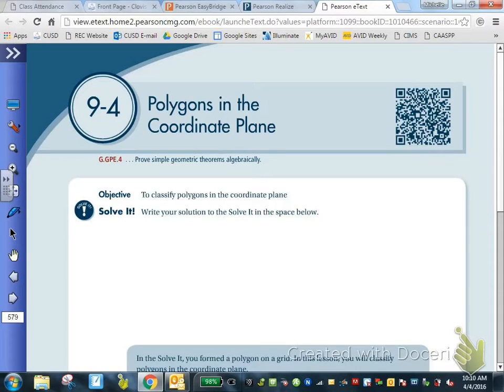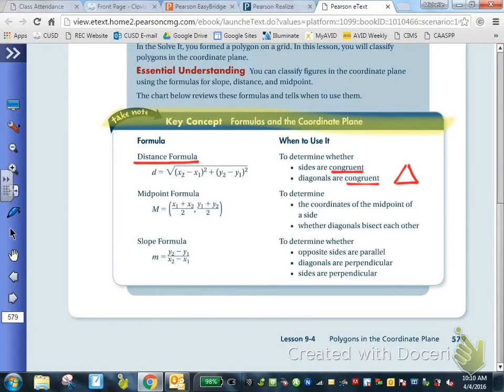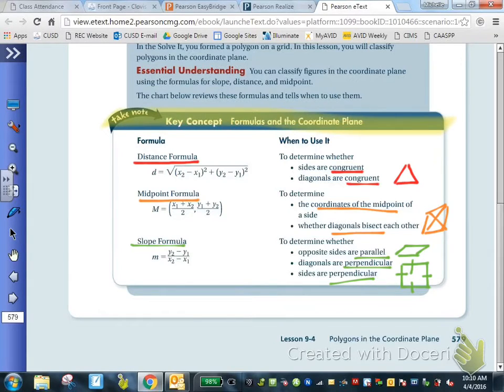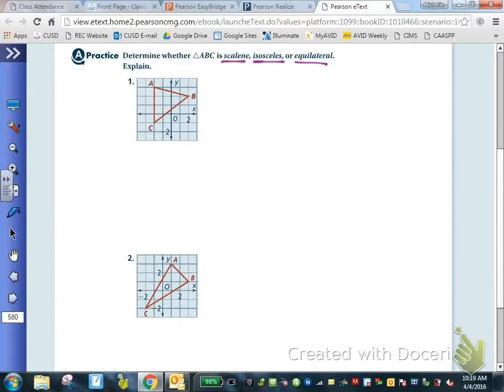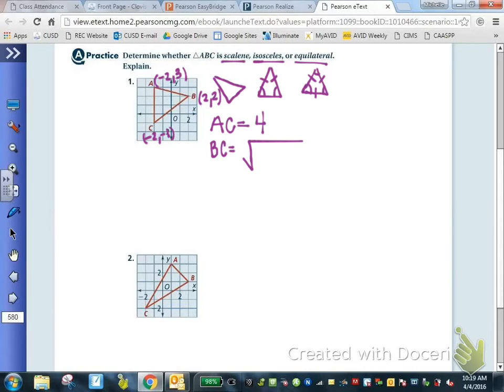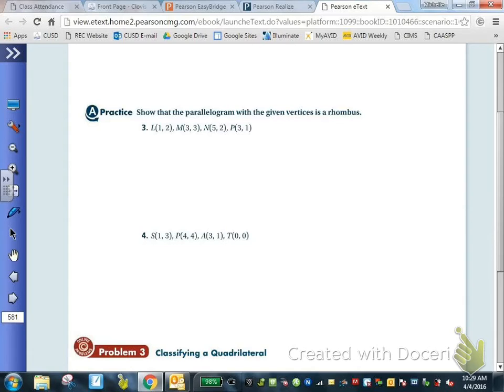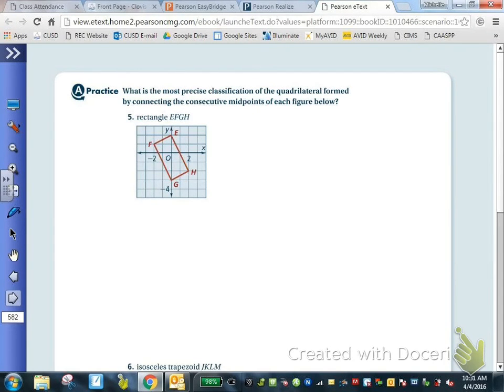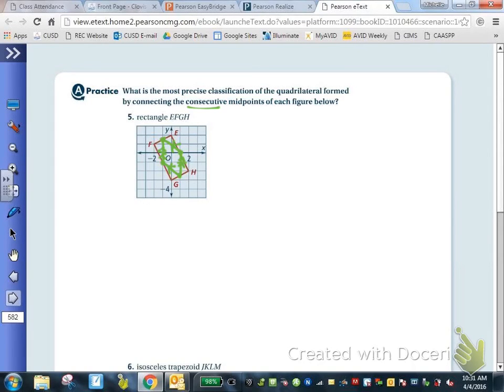Math 1 9 4 Notes